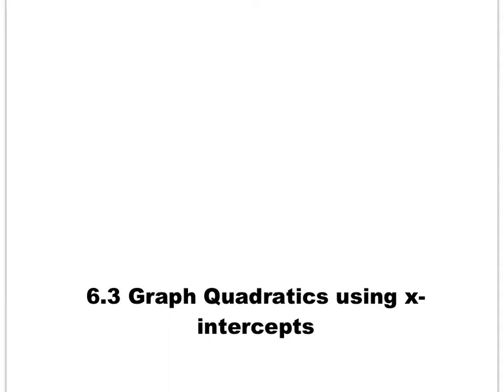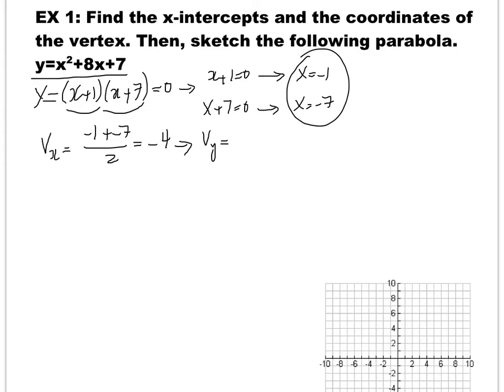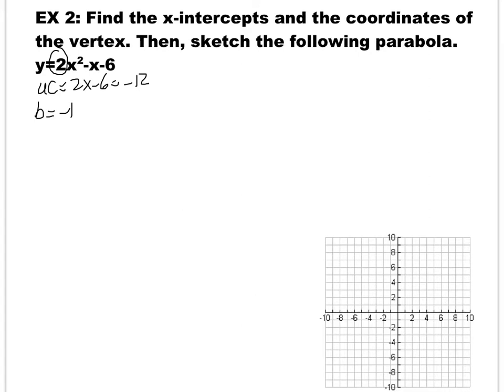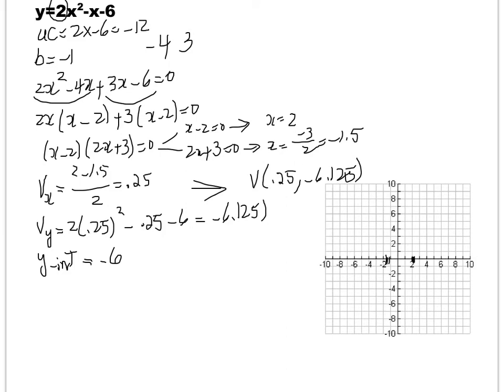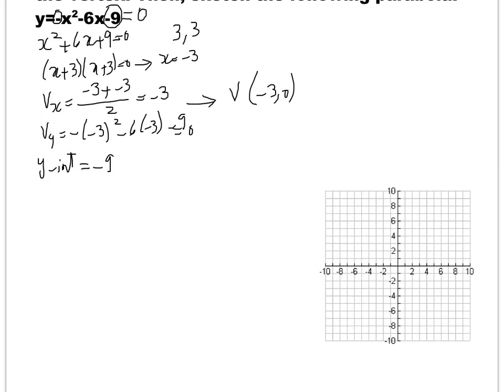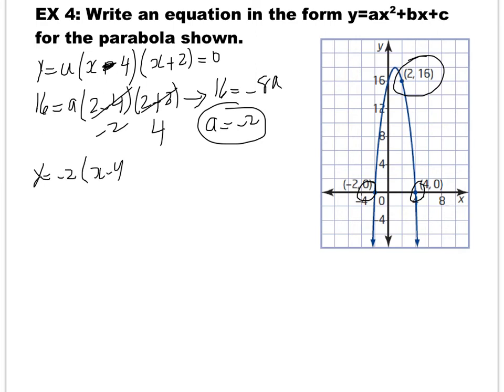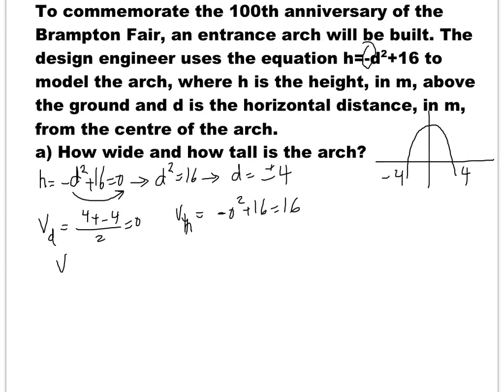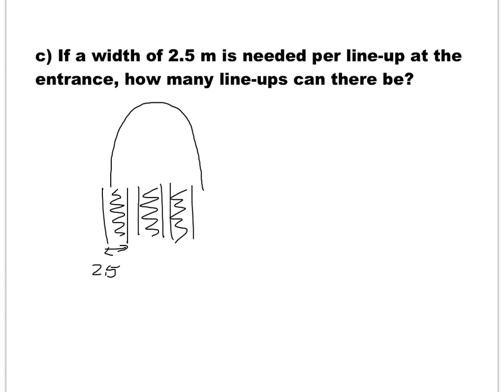Mpm2d0-6.3 graph quadratics using x-inte